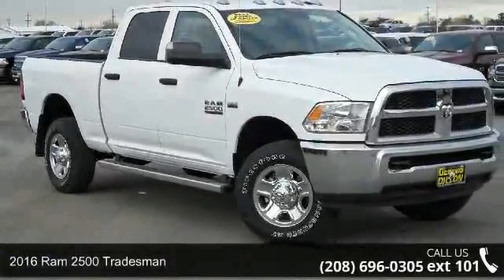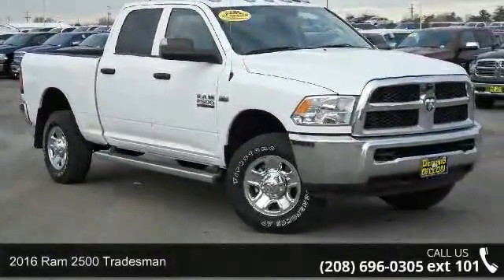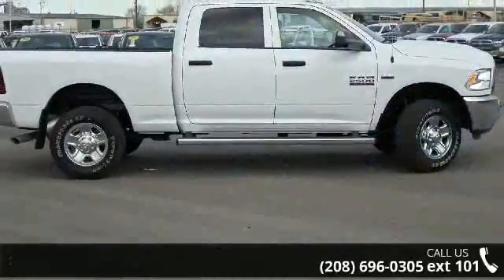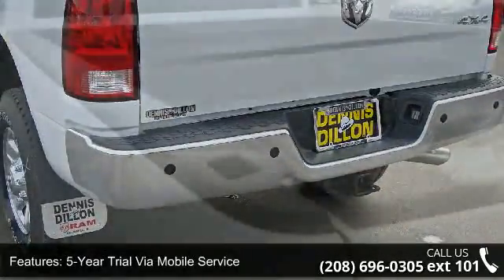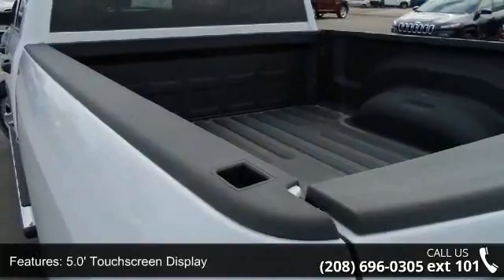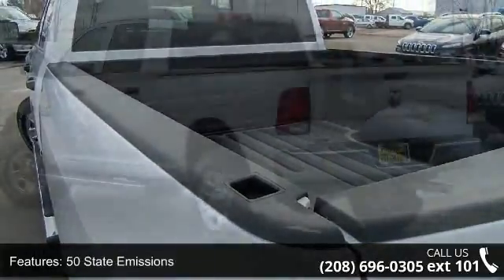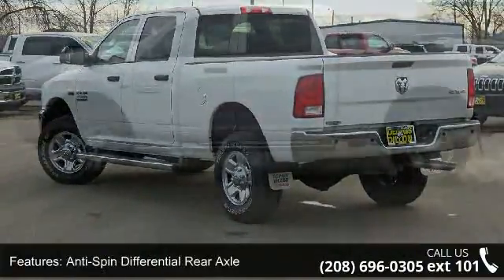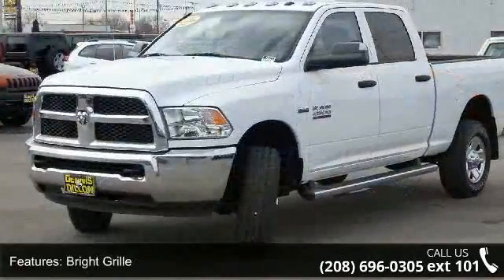2016 Ram 2500 Tradesman - Dennis Dillon Chrysler Jeep Dod...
Frequently asked Questions: 1. Do we negotiate? No.. We are the BEST price advertised in the US. 2. Are the discounts the same if I order? Yes We price the same way with a stock or a custom order. 3. Will the deal change once I arrive? No We pride ourselves in offering a better way to purchase a vehicle. 4. Do you take trades? Yes We need trades. We use multiple tools to assure that we offer fair market values. 5. What taxes am I responsible for? You only pay the taxes in the state where your vehicle will be registered. 6. Do you have a documentation fee? Yes $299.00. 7. Do you offer financing? Yes We have over 30 different financial institutions in our network that allows us to offer the best interest rates available. 8. How do I secure my vehicle once I decide to purchase? We require a $1000.00 non-refundable deposit which can be a check, credit card or debit card. 9.